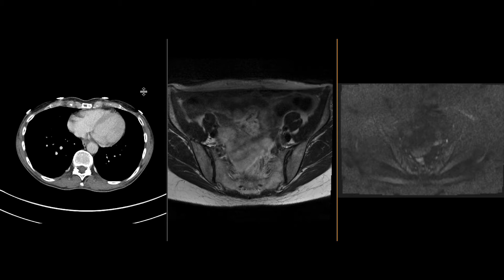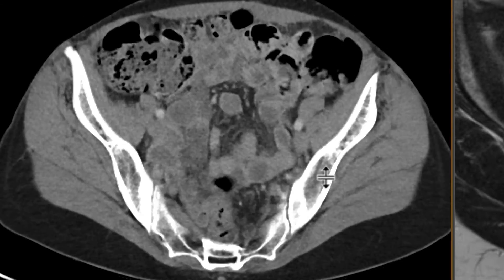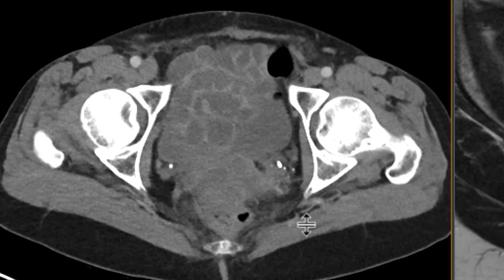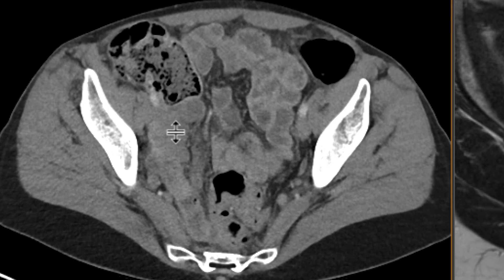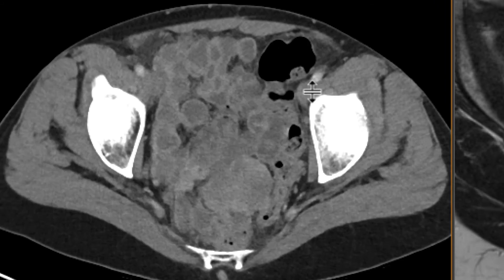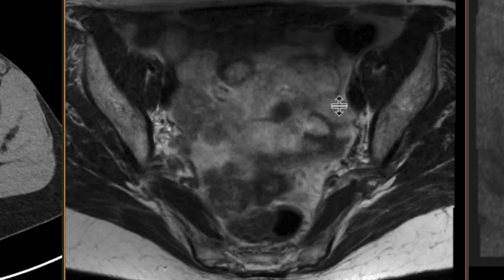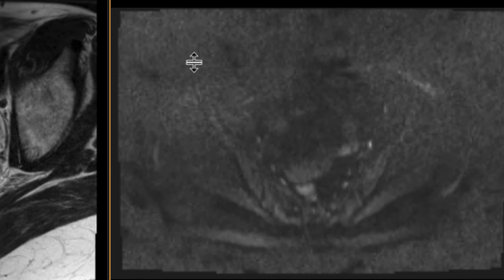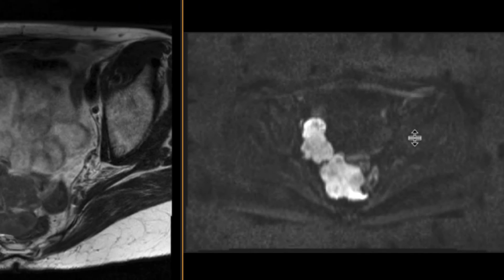Recurrent uterine leiomyosarcoma